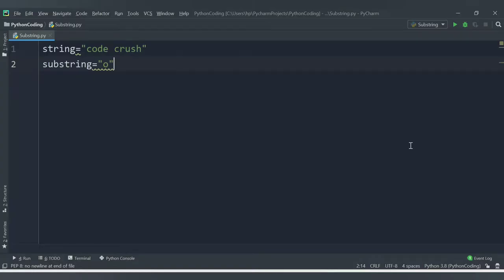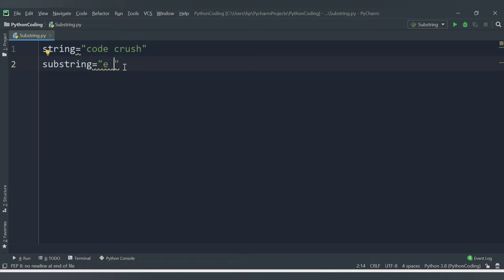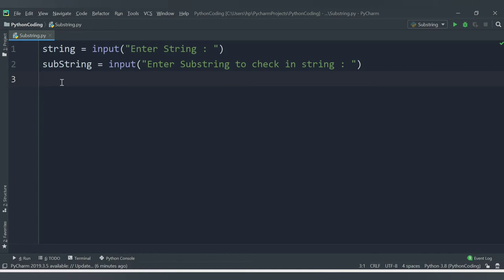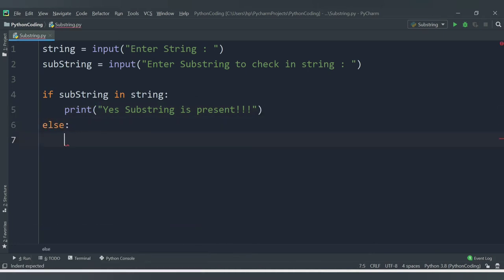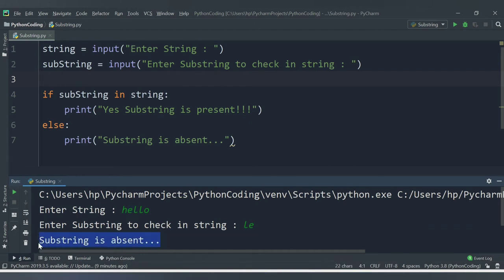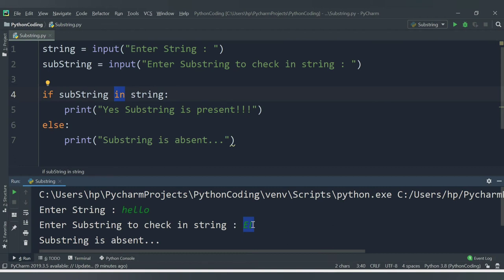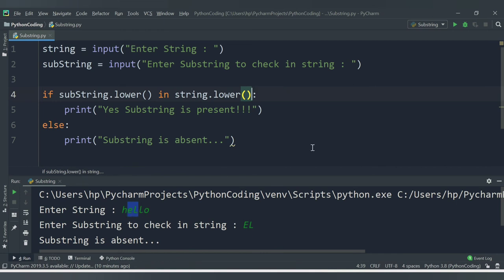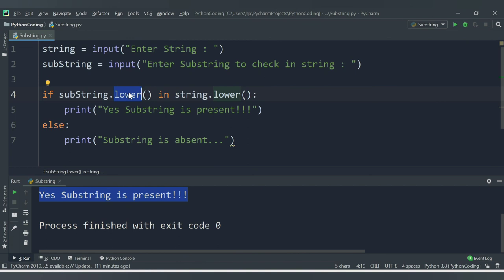Python Program To Check Substring is Present in a Given String | Python Strings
Python Program To Check Substring is Present in a Given String | Substring | Python Strings | Ignoring case

In this tutorial we are going to learn how to check if Substring is present in a given string in python.
We will accept the string and Substring from user and will check if Substring is present in a given string or not.
We will use the membership Operator.
We will also make use of built in python string method Lower to ignore the case.

you should have the knowledge of the following Python programming topics:

Python Operators
python if else
python membership Operator

Your Queries -
Python Program To Check Substring is Present in a Given String.
what are membership Operator in python